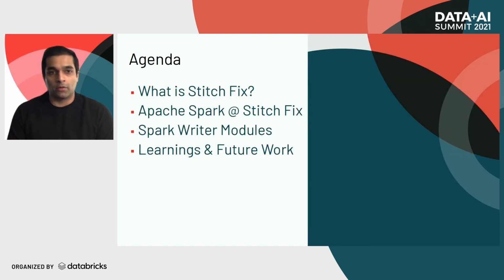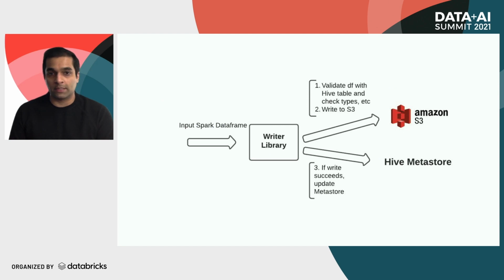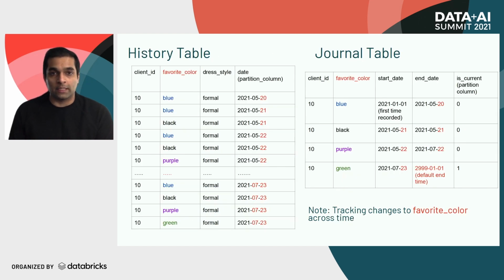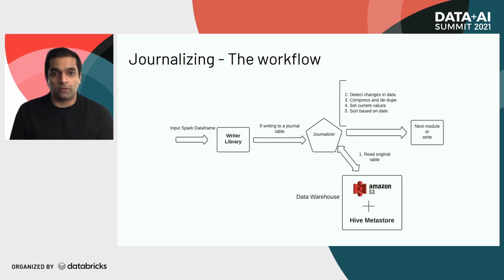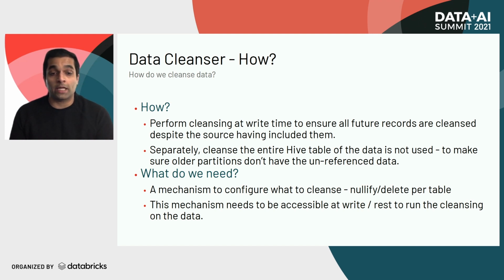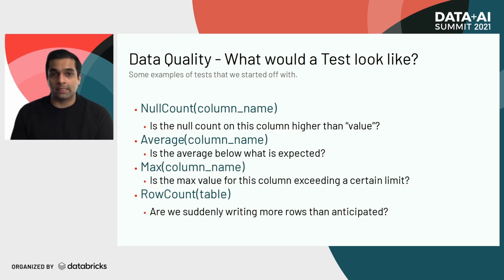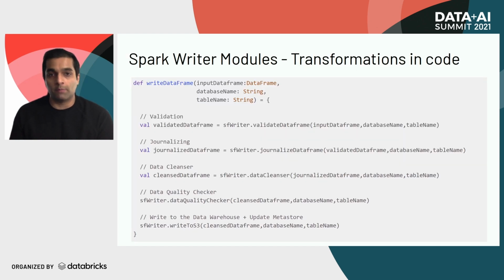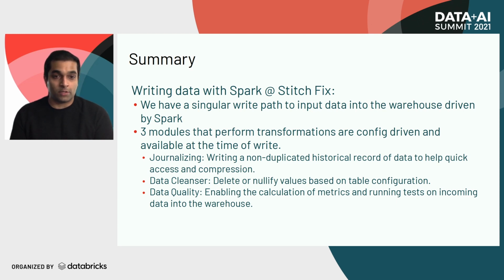Modularized ETL Writing with Apache Spark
Apache Spark has been an integral part of Stitch Fix’s compute infrastructure. Over the past five years, it has become our de facto standard for most ETL and heavy data processing needs and expanded our capabilities in the Data Warehouse.

Since all our writes to the Data Warehouse are through Apache Spark, we took advantage of that to add more modules that supplement ETL writing. Config driven and purposeful, these modules perform tasks onto a Spark Dataframe meant for a destination Hive table.

These are organized as a sequence of transformations on the Apache Spark dataframe prior to being written to the table.These include a process of journalizing. It is a process which helps maintain a non-duplicated historical record of mutable data associated with different parts of our business.

Data quality, another such module, is enabled on the fly using Apache Spark. Using Apache Spark we calculate metrics and have an adjacent service to help run quality tests for a table on the incoming data.

And finally, we cleanse data based on provided configurations, validate and write data into the warehouse. We have an internal versioning strategy in the Data Warehouse that allows us to know the difference between new and old data for a table.

Having these modules at the time of writing data allows cleaning, validation and testing of data prior to entering the Data Warehouse thus relieving us, programmatically, of most of the data problems. This talk focuses on ETL writing in Stitch Fix and describes these modules that help our Data Scientists on a daily basis.